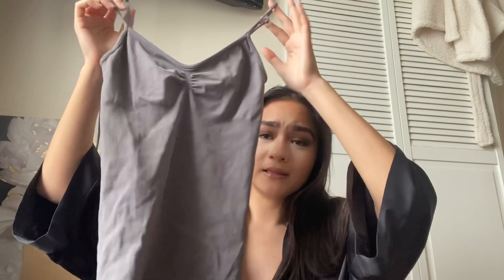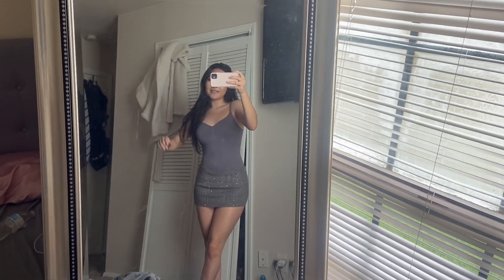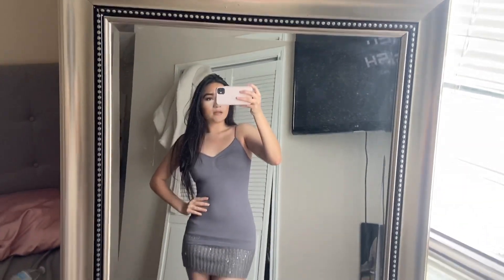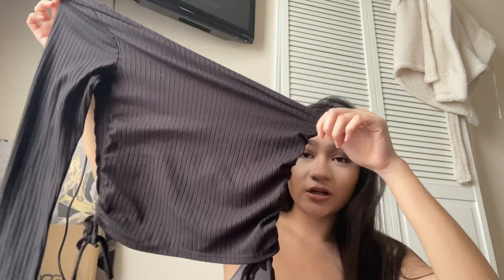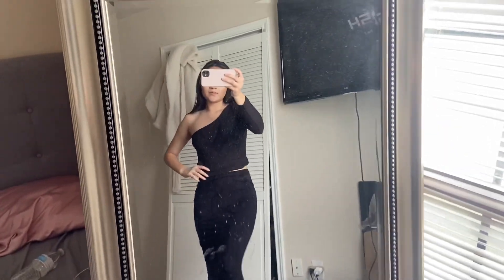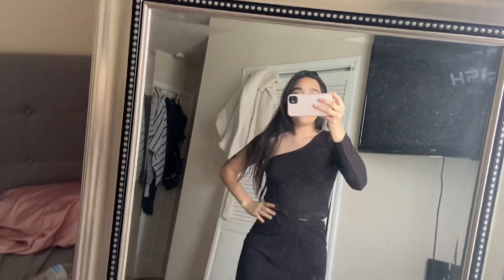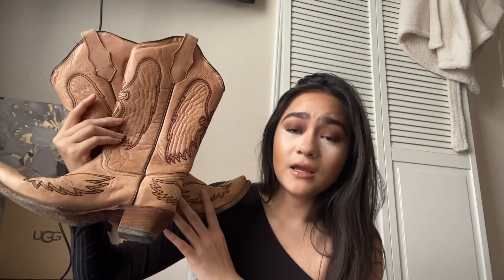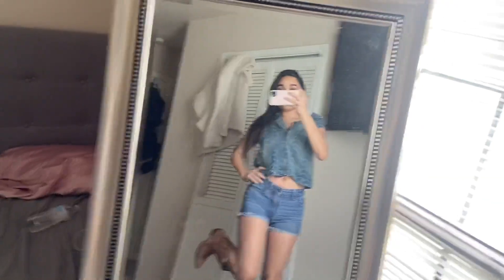Choosing My Outfits by COLORS Challenge!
3 different colors, 3 different outfits…

i am happy you’re here!

this video was fun to film in the process, with different colors and different outfits.
let me know how i did …
AND what colors i should do next?

i am so sorry for my messy hair, today was just not my day. i look so rough today.

if y’all have any video recommendations…
please let me know, i would love to hear them.

don’t forget….

THANK YOU GUYS FOR THE SUPPPORT!
thank you for being so kind.
y’all are too sweet !